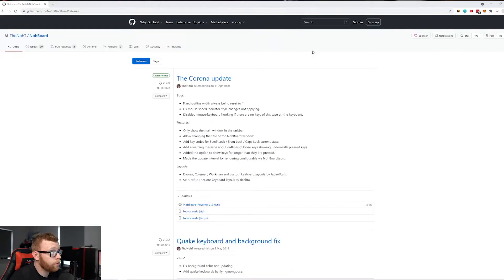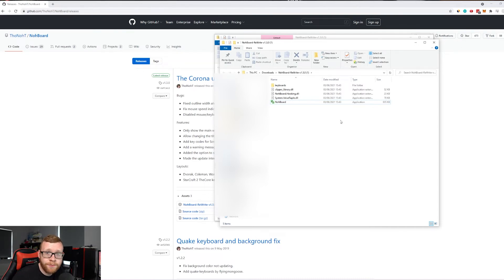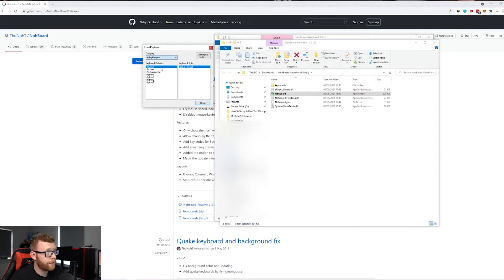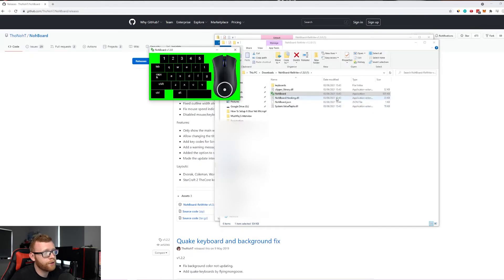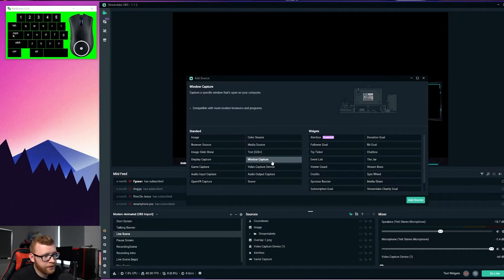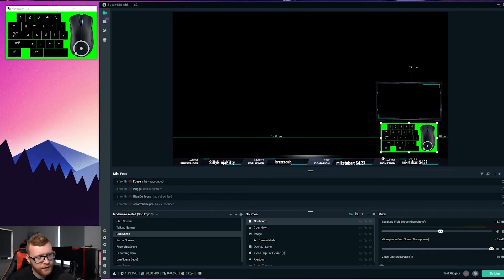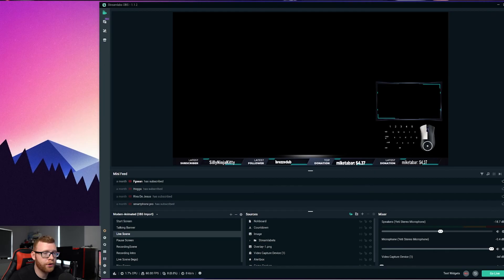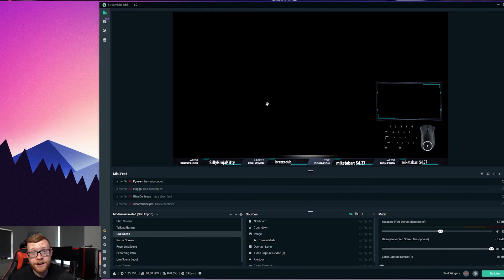HOW TO SHOW KEYBOARD & MOUSE ON STREAM | STREAMLABS & OBS TWITCH TUTORIAL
In todays video we show you how to quickly add a keyboard and mouse overlay to your stream to show viewers which key combinations you are pressing.